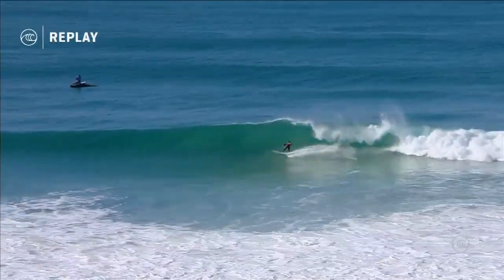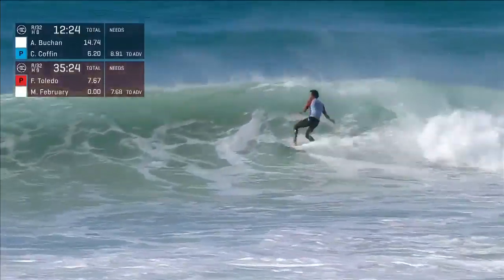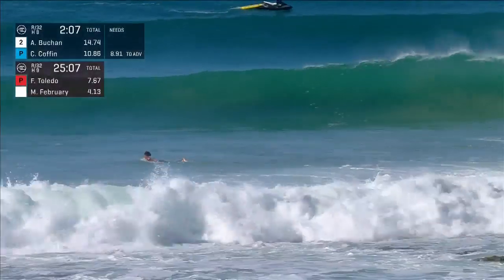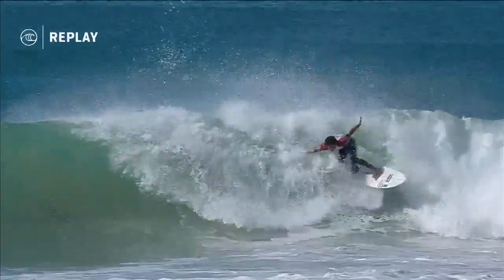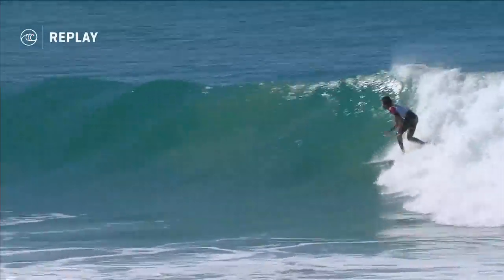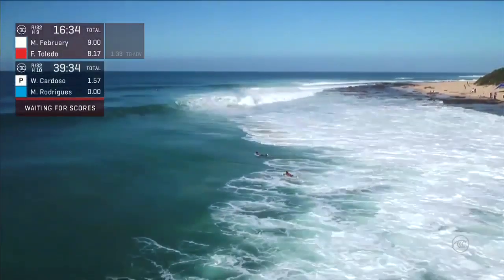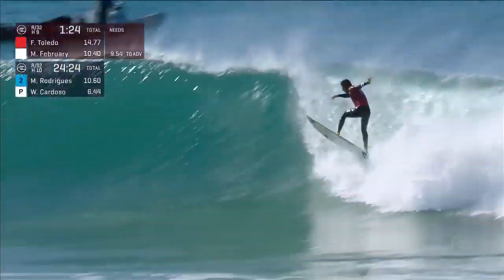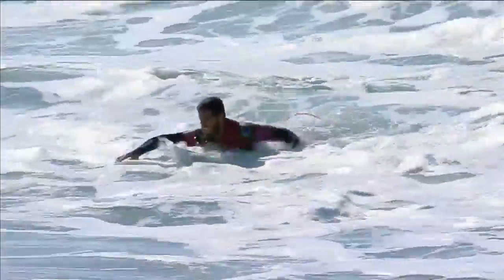Filipe Toledo vs. Michael February - Round of 32, Heat 9 - Corona Open J-Bay 2019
Filipe Toledo takes on Michael February in Round of 32, Heat 9 at the 2019 Corona Open J-Bay.